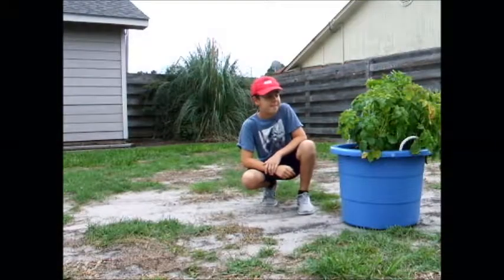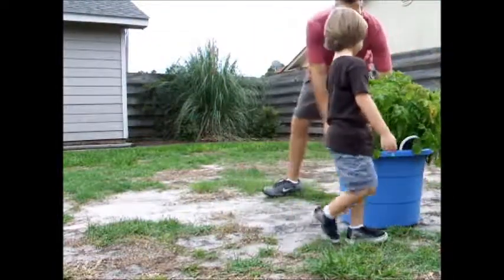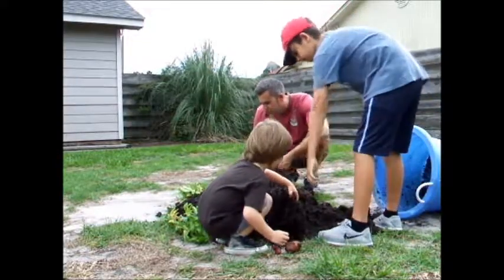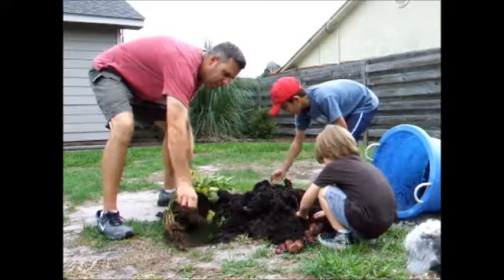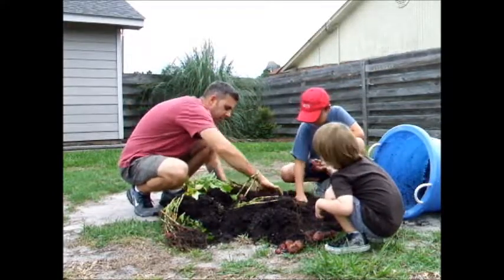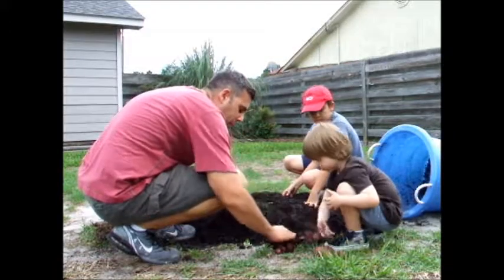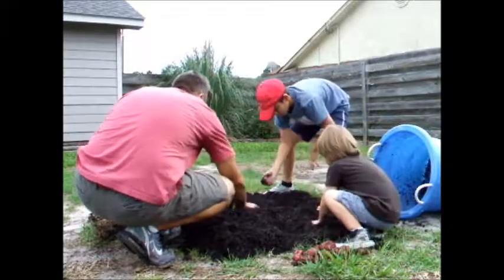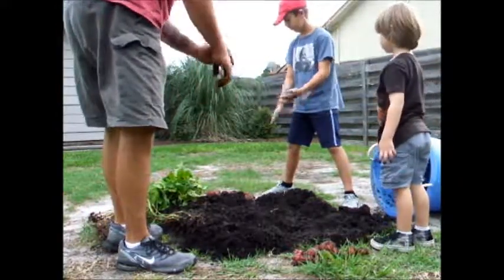Red Potato Harvest From a Container (Kids Experiment)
We planted red potatoes  in a 20 gallon tote as an experiment. It worked well except that the potatoes never did flower, but we kept them watered and fertilized for three months. They had a bunch of potatoes, but most of them were small.